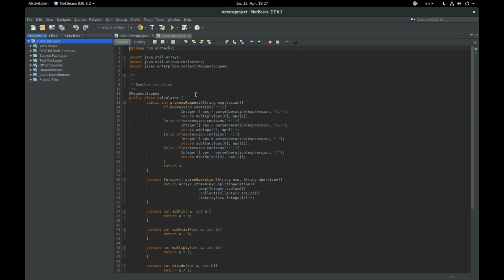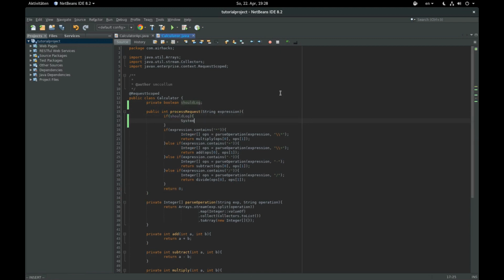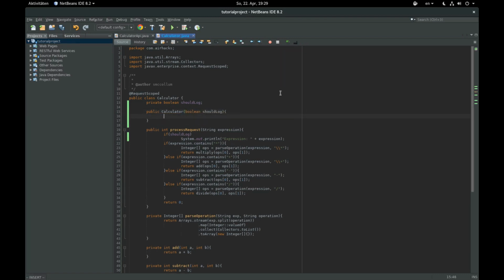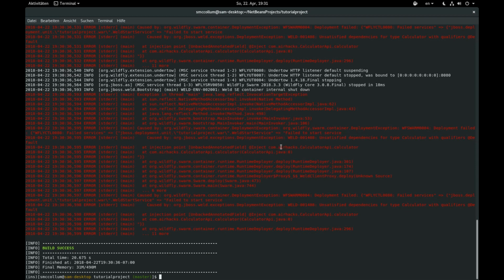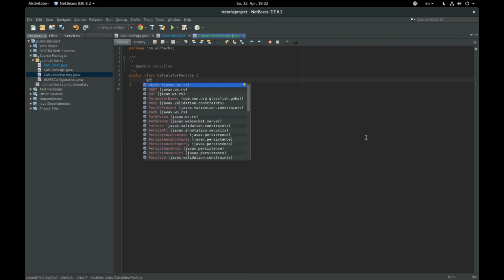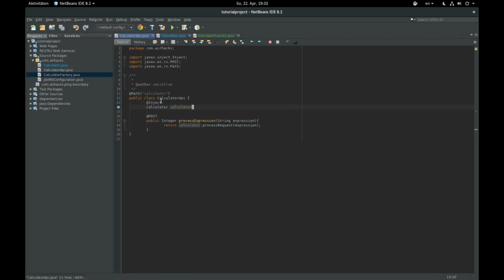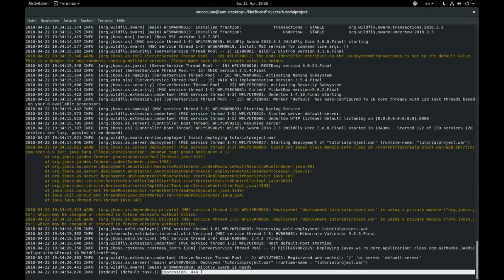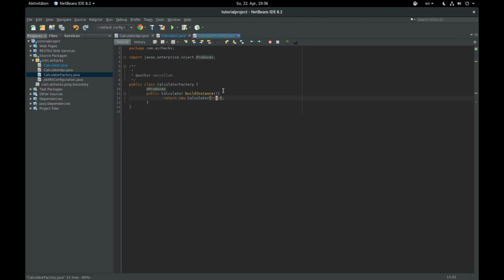JavaEE/JakartaEE Tutorial 13 - Use the factory pattern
Don't forget to put your questions in the comments or file issues for what you'd like to see on GitHub